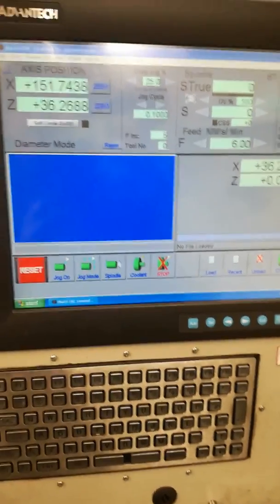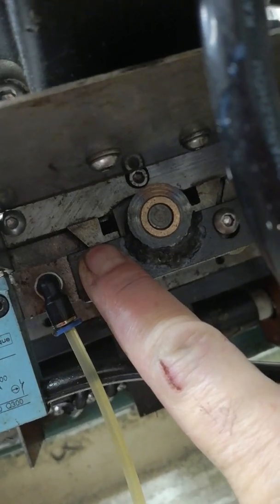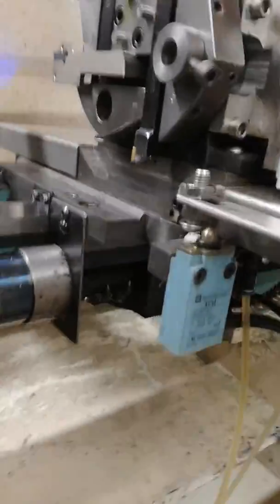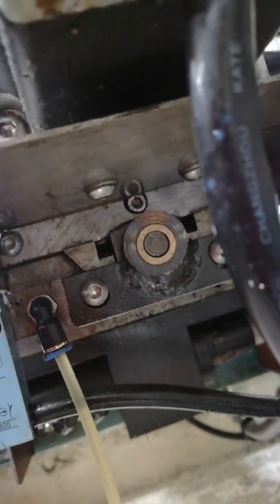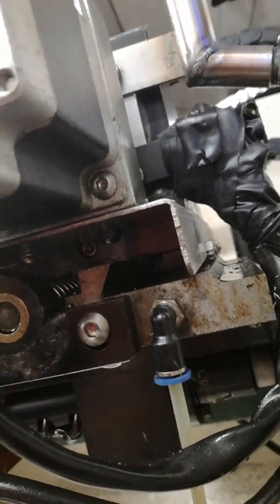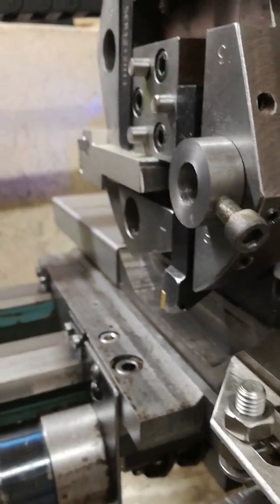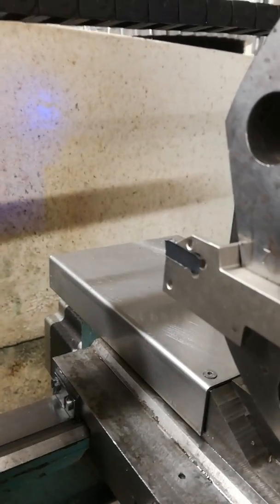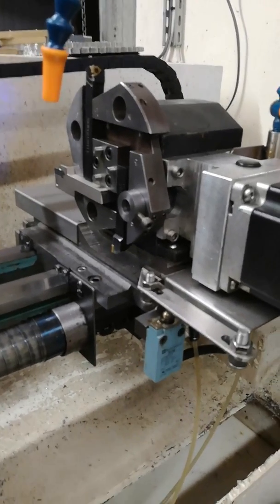Denford Orac new saddle and cross slide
A brief close up on the new saddle and cross slide I made for my hard worked Denford Orac, incorporating a much bigger leadscrew for the X axis. I really recommend doing this if you are going to push your Orac, you can now do large diameter work without the problems experienced with the lack of slideway overlap of the original setup.